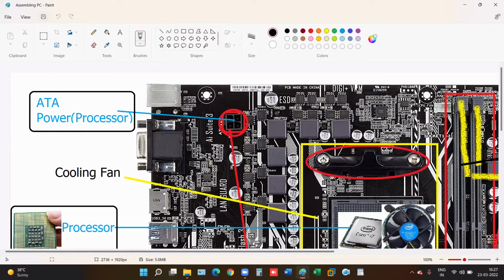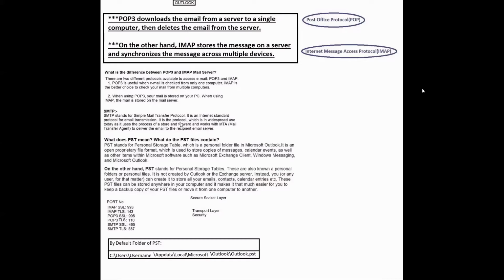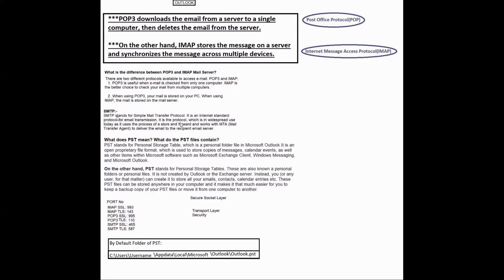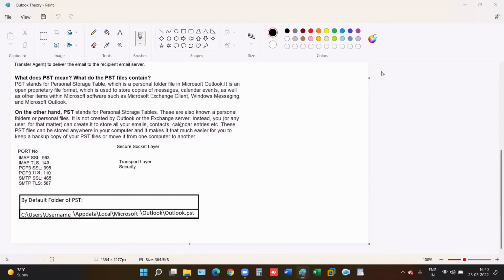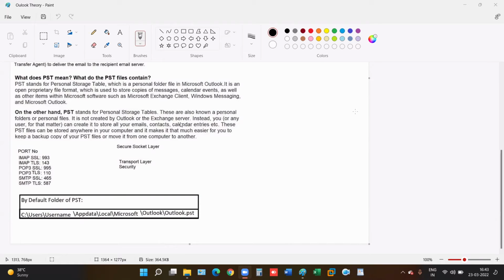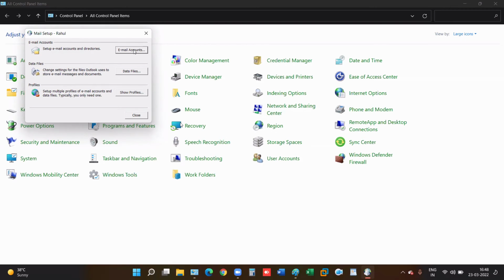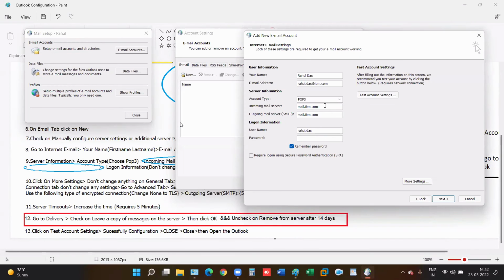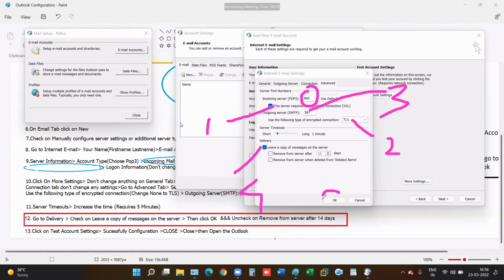ITDEVICE CONFIGURATION & IMPORTANT TOOLS(DISK MANAGEMENT , DISK CLEANUP & DISK OPTIMIZATIONTOOLS)1.3